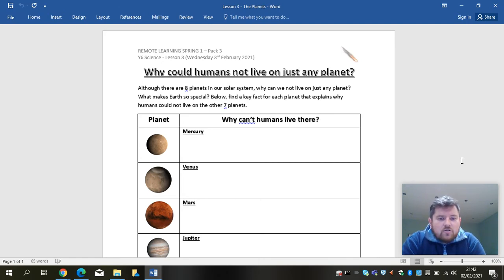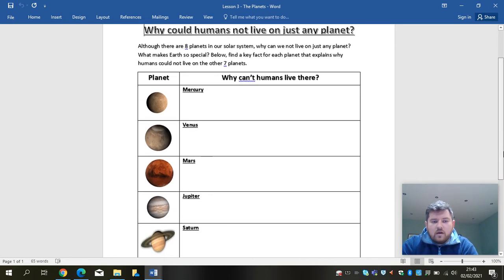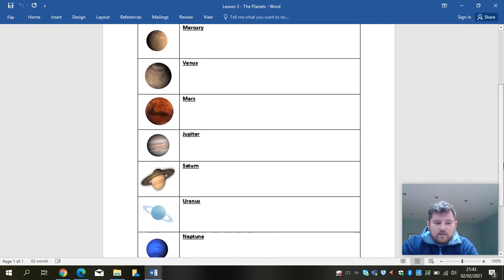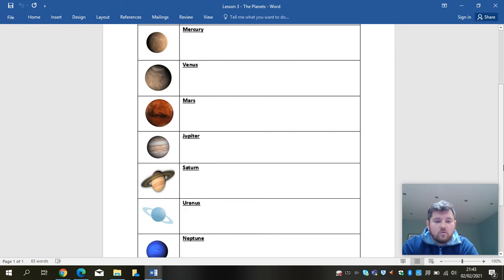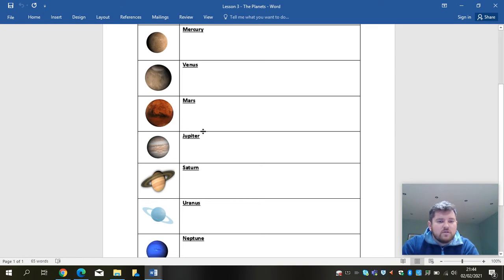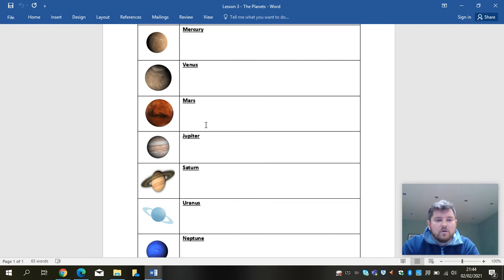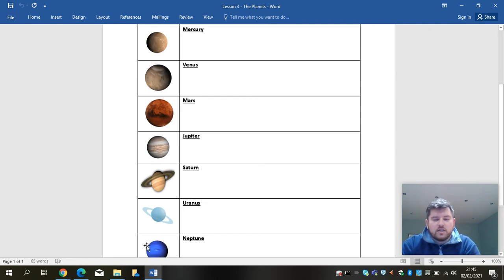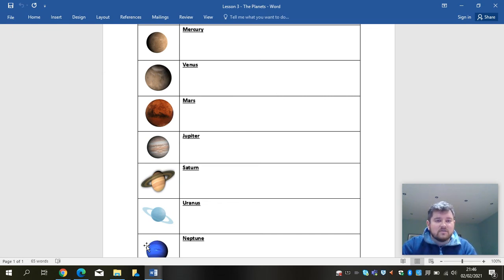Y6 Science - Pack 3 Lesson 3 (Wednesday 3rd February)